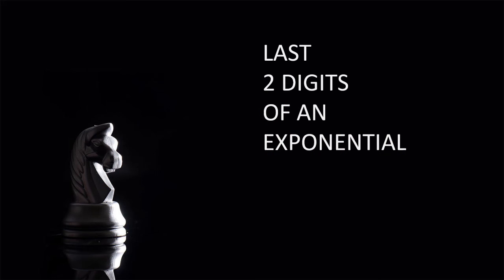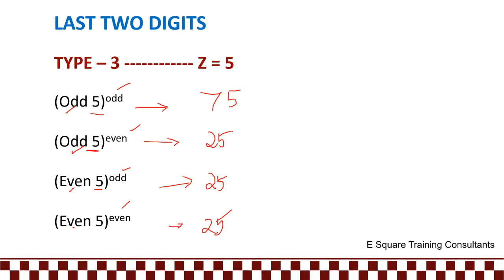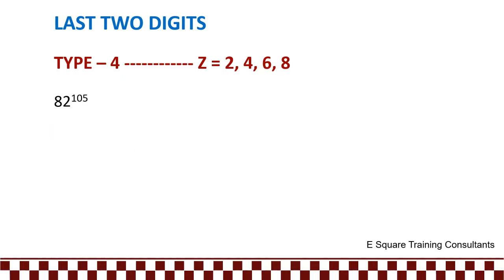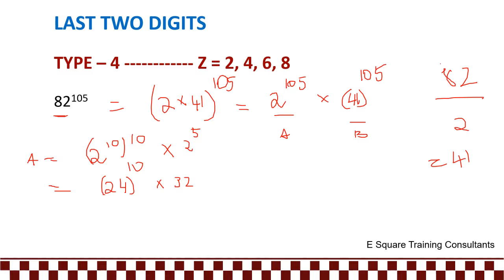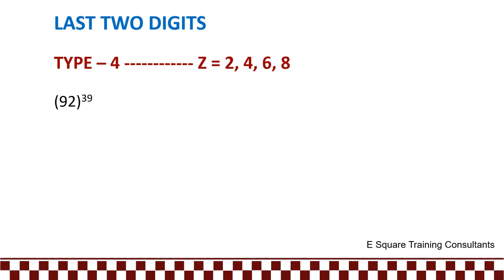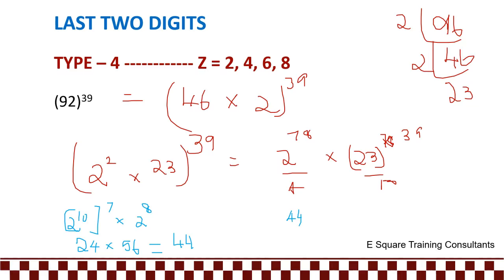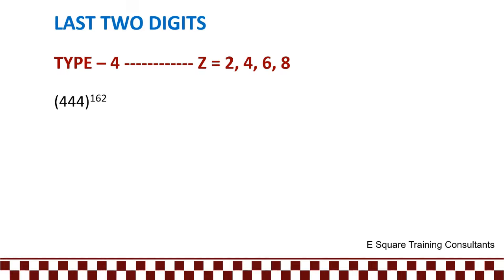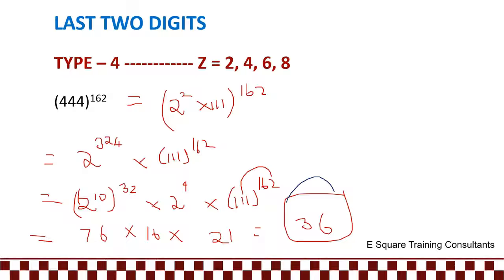How to find the last 2 digits of any exponential - Part 2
Last two digits of a number is basically the tens place and units place digit of that number. So given a number say 1439, the last two digits of this number are 3 and 9, which is pretty straight forward.
Usually such questions will be asked in Quantitative Aptitude section of any Competitive Exams, Campus recruitment tests and CAT, XAT, SAT or MAT Exams.
Without using a calculator it is quite easy to find the last two digits of any exponentials, taking references from the strategy to find the Unit's digit calculation. Also by categorizing the base last digit.